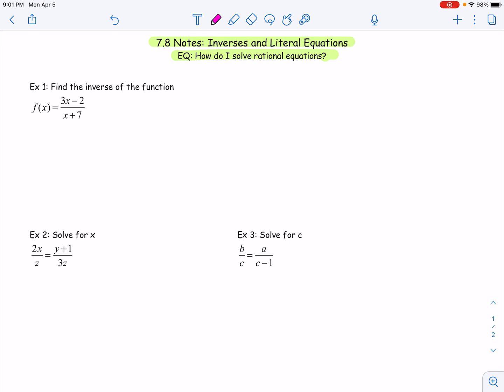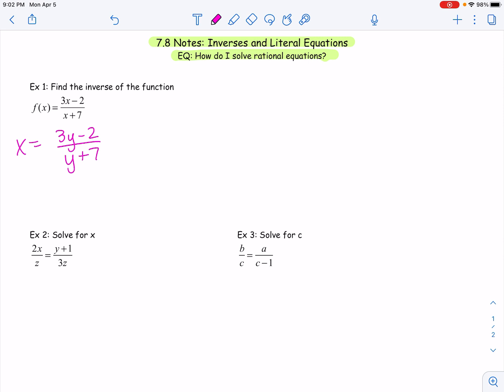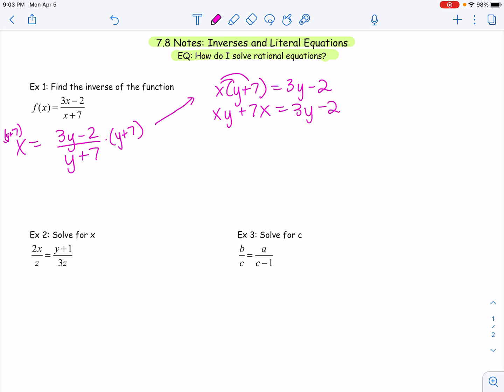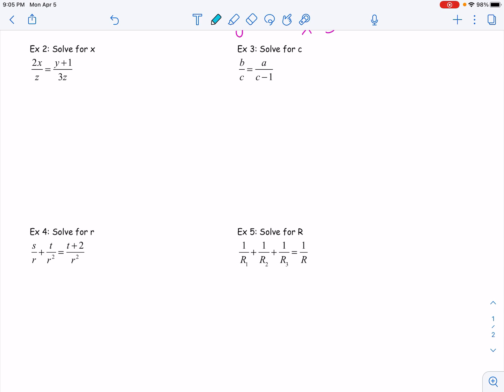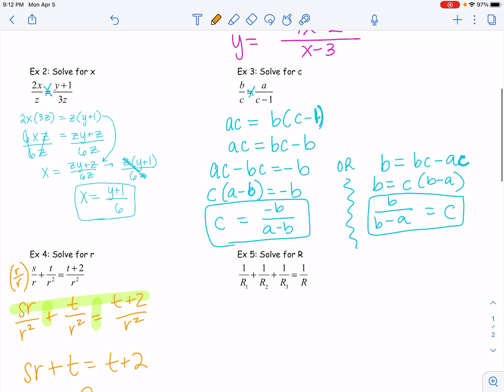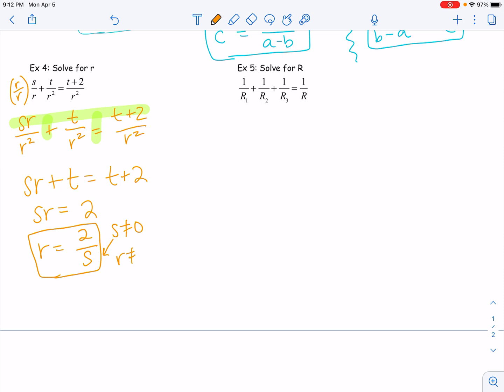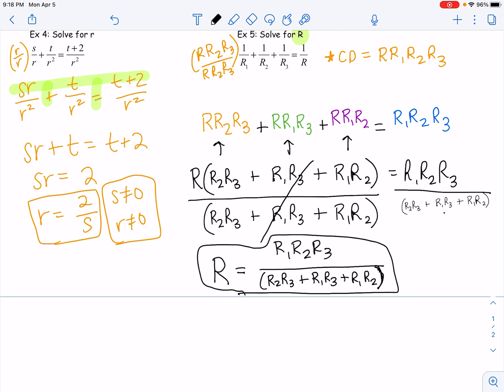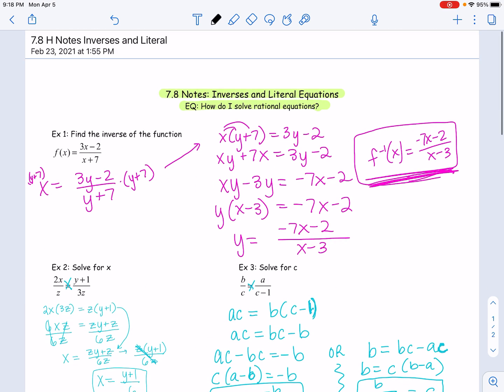7.8 Notes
Inverses and Literal Equations